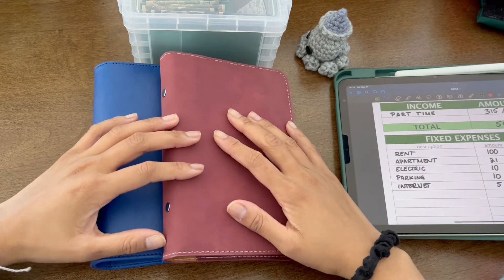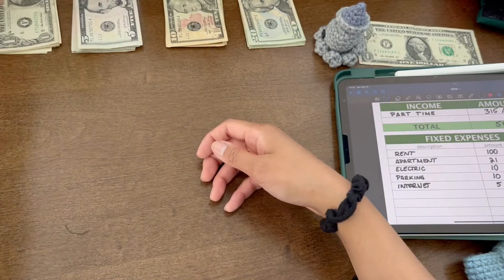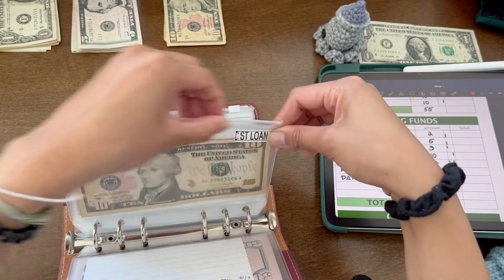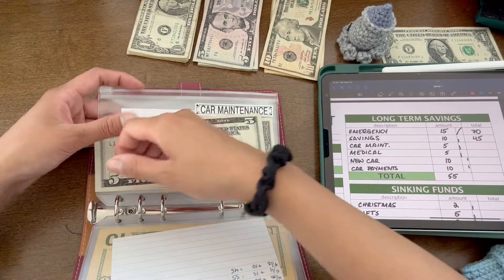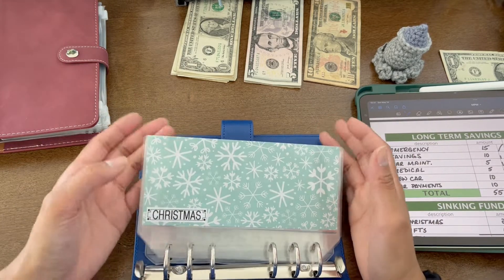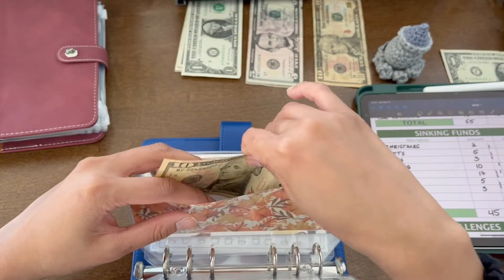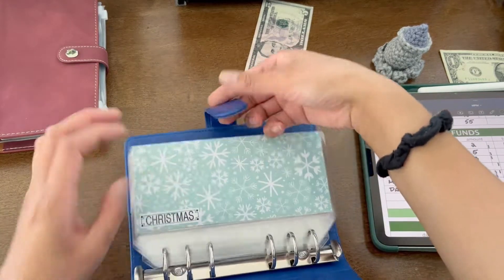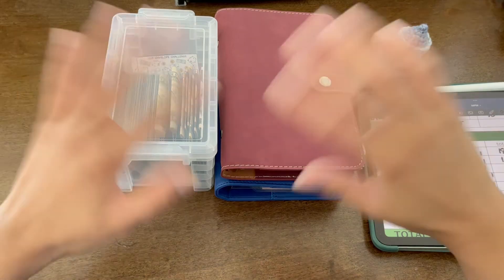LATE UPLOAD of May Paycheck! Budget Beginner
Hello hello YouTube thanks for stopping by on my reaaaaallllly late upload of a May paycheck! This was the other half of my second May paycheck going into my sinking funds and long term savings.

My name is Mel and I'm a 22-year-old recent college graduate who's a bit of an impulse buyer trying to learn how to become financially conscious with a goal of paying off my student loans as fast and in as reasonable time. Hopefully, you can join me on my journey. If you're interested in any of the materials I used today or what my little lines are on my budget breakdown, let me know!

Materials used:
Chestnut Binder
Blue Binder (by JordanBudgets)
Cash Envelopes